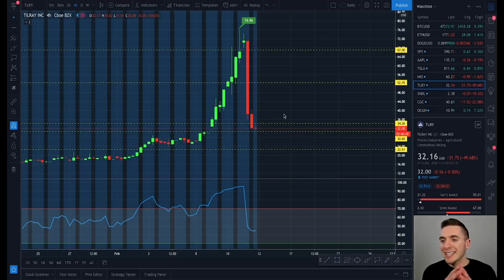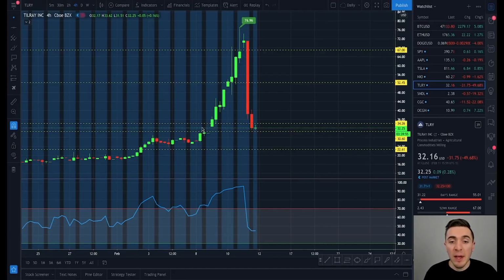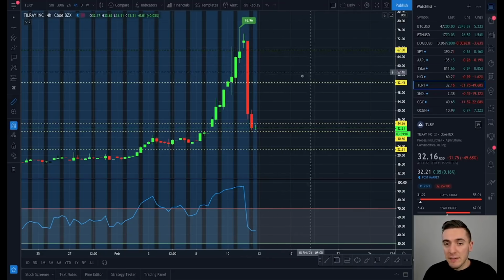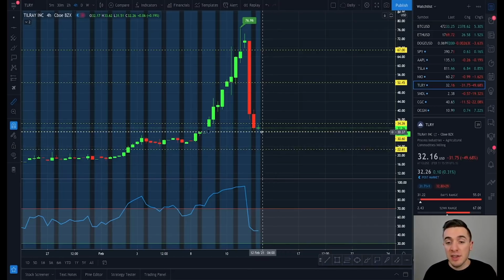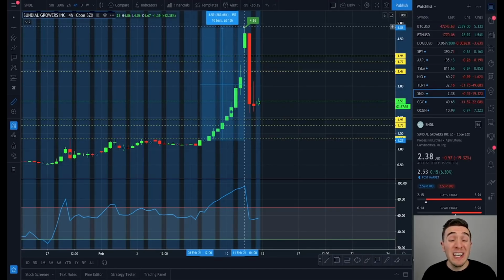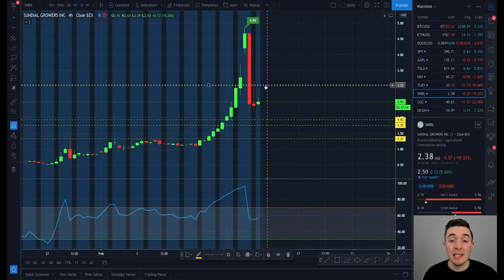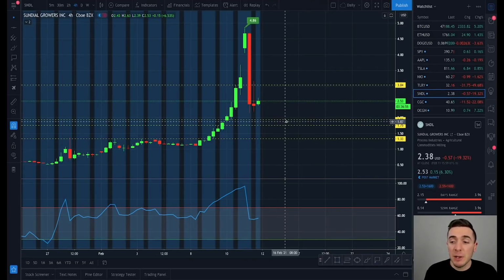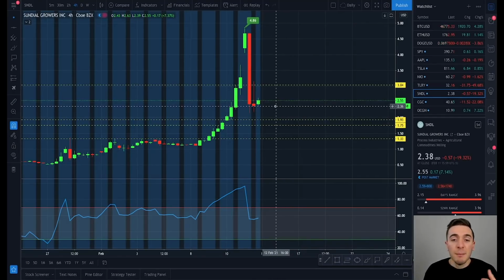IMPORTANT 🌿 STOCK UPDATES: BUY NOW?! (TLRY & SNDL) || Tilray & Sundial Growers Technical Analysis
Tilray (TLRY) & Sundial Growers (SNDL) technical updates!
Let me know your thoughts on these two plays below!

Book Recommendations:
📖Technical Analysis
📖Trading Psychology
📖Stock Operator
📖Pit Bull